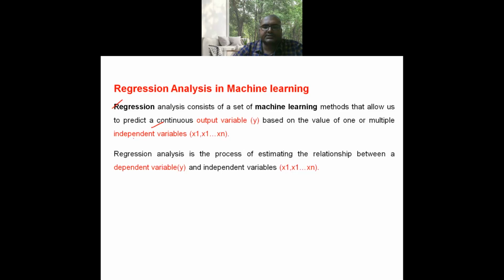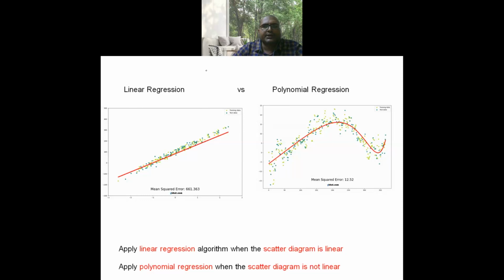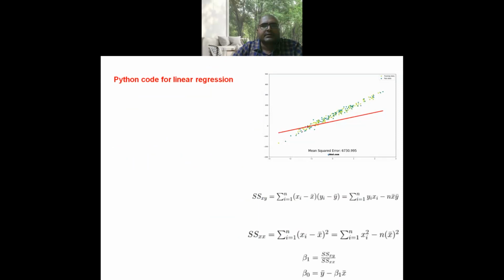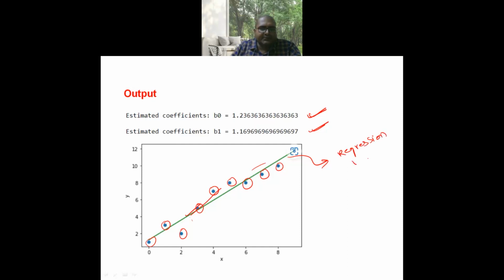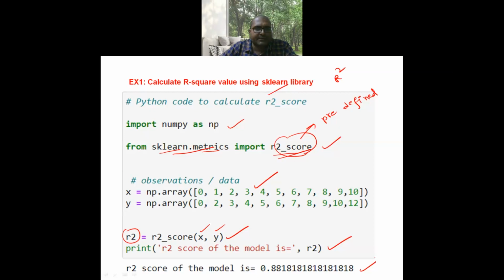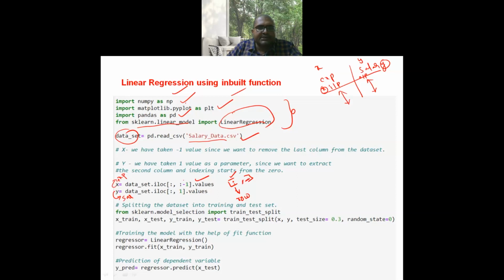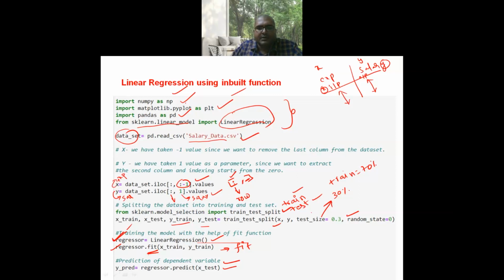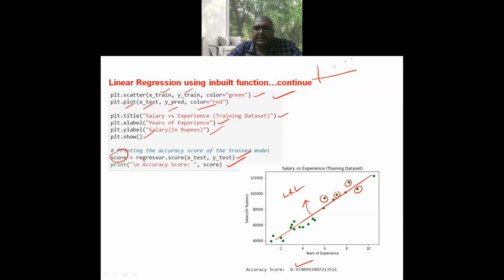Python - 3.3 Python code for Simple linear regression